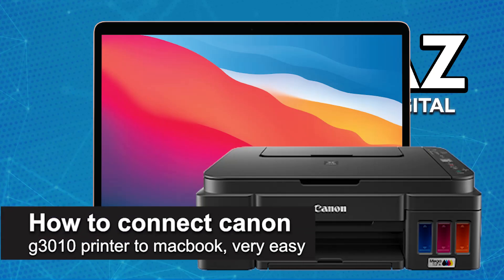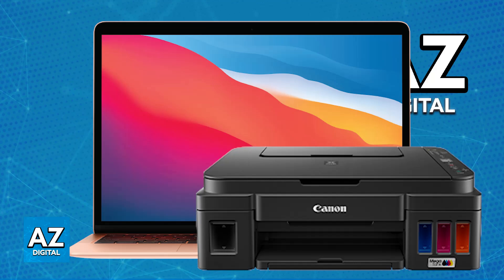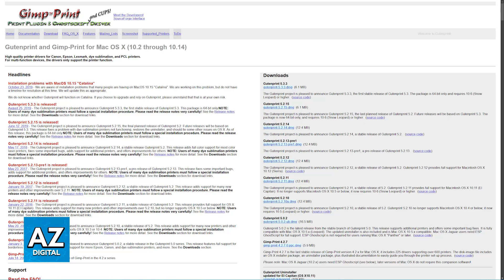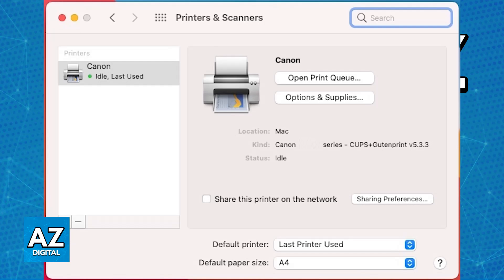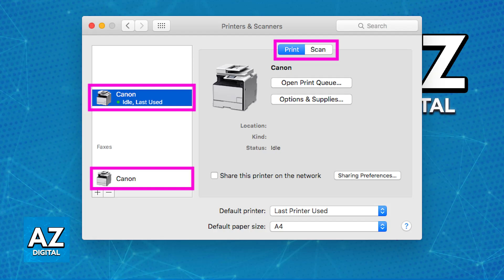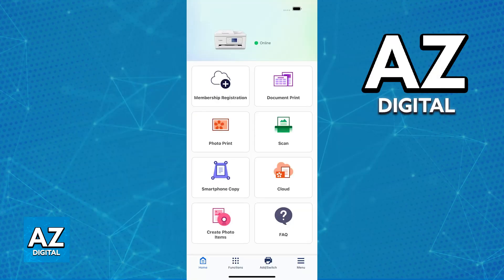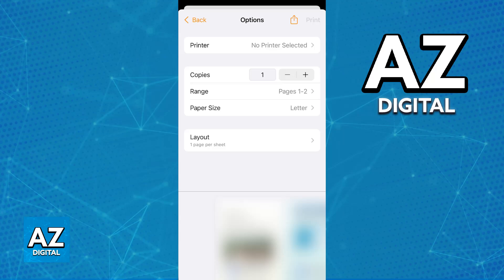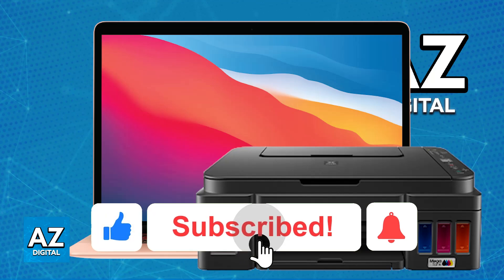How To Connect Canon G3010 Printer to Macbook (2025) - Step by Step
In this video I will clear your doubts about how to connect canon g3010 printer to macbook, and whether or not it is possible to do this.